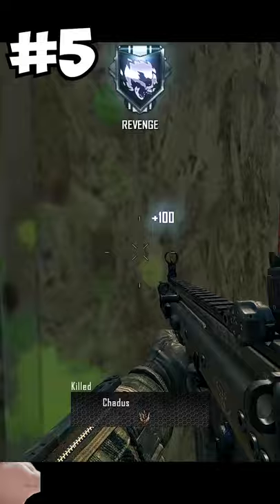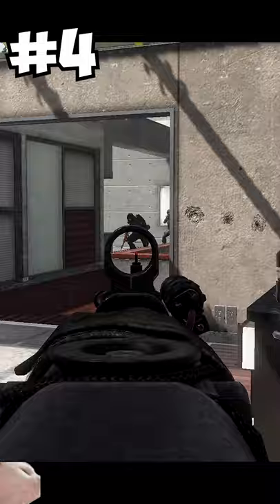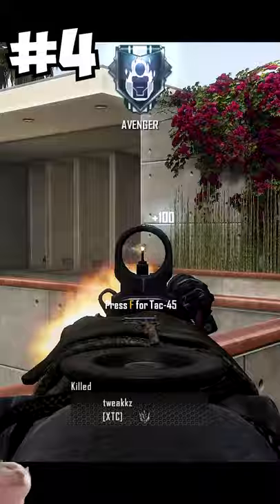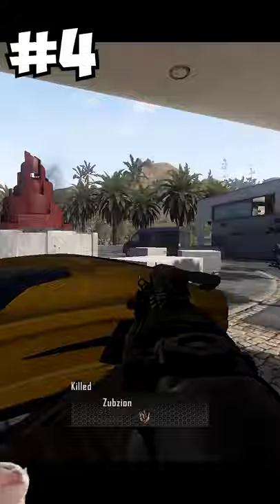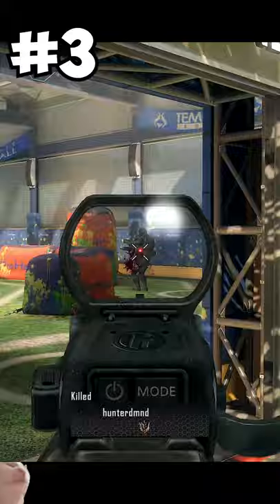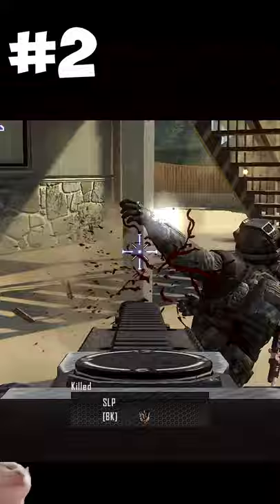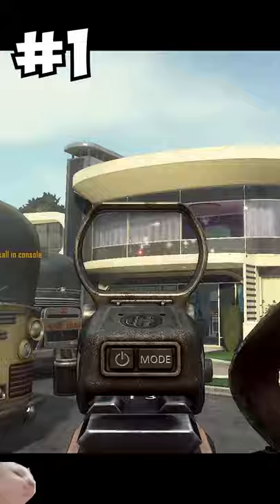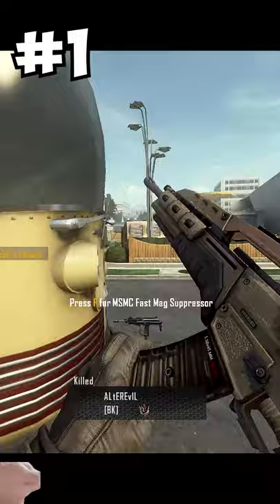TOP 5 ARs IN BO2! | Call of Duty Shorts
Was Black Ops 2 the best COD of all time? I appreciate the support recently. Enjoy the vid!

Mature Content